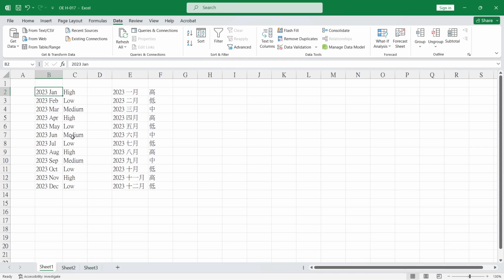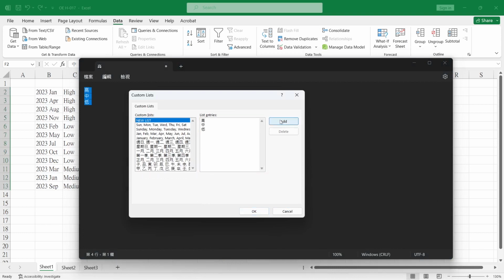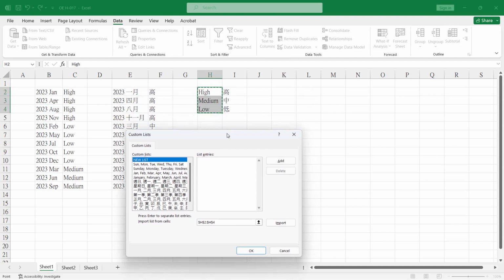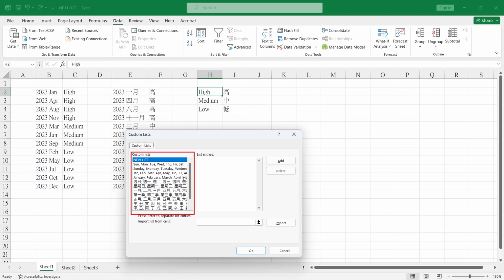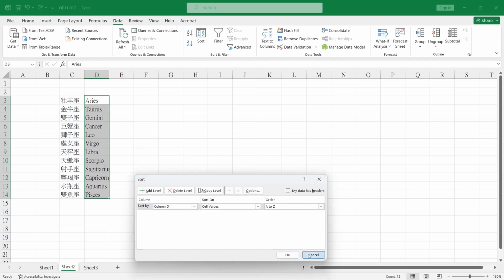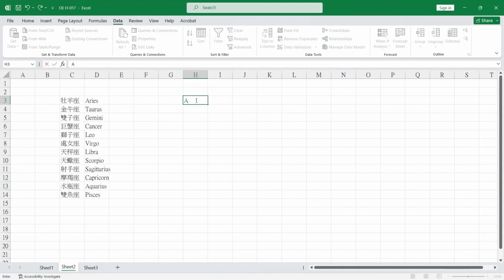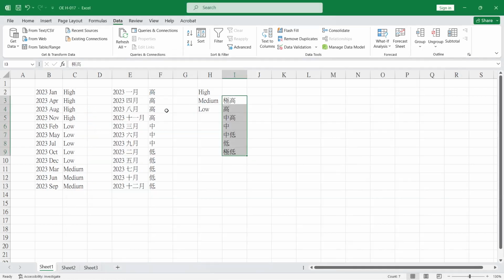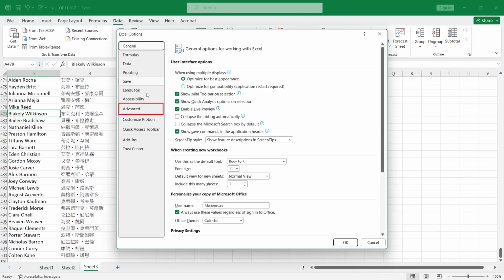Excel – How to create a custom list (OE H-017 EN)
What if sorting doesn't suit your needs? How to create your own sort.
If you have a specific list, you must use it from time to time. So how to call this set of lists at any time.

Chapter
00:00 Intro
00:22 Basic use of Custom Lists
03:00 How to set up a Custom List
03:54 Set up a frequently used list
06:28 Adjust Custom List
07:32 Number of Custom Lists